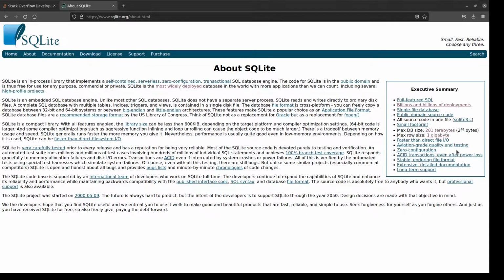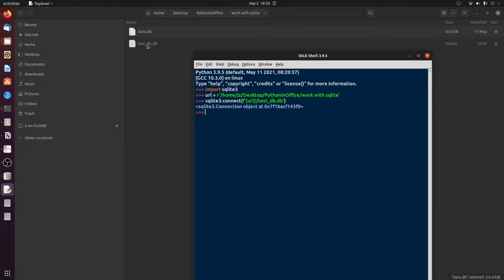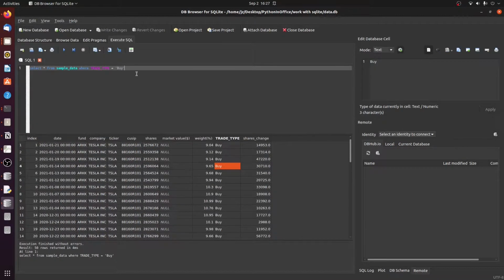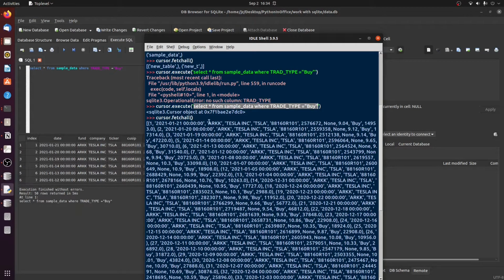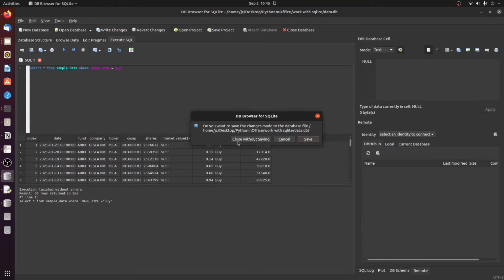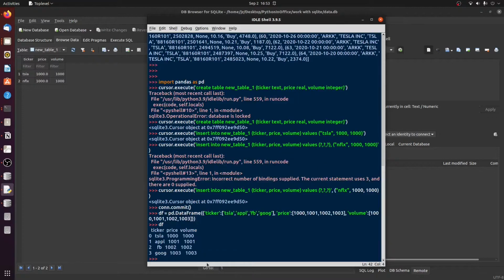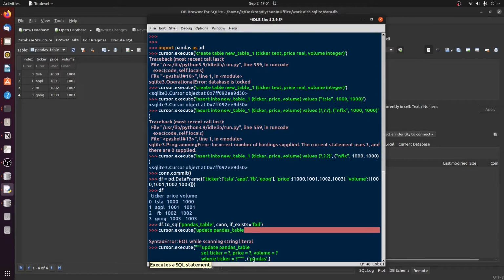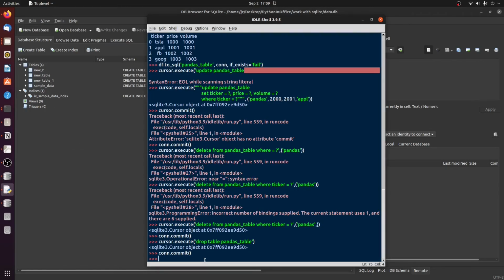How To Connect And Work With SQLite Database Using Python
Learn how to use Python to work with SQLite database - one of the most common database applications in the world. If you prefer to read the text version of the tutorial, check out this link:

0:00 Intro to SQLite Database
2:46 Create and Connect to a SQLite Database
5:01 DB Browser for SQLite
7:10 Query All Table Names In A Database
9:48 Query Results From Table
11:00 Query Using Pandas
12:18 Create New Table in SQLite
14:08 Save Values Into SQLite Database
18:40 Update And Revise Data
21:30 Delete Records
23:05 Delete Entire Table